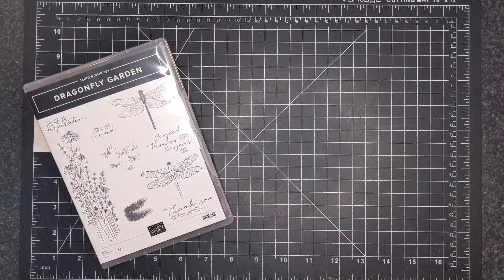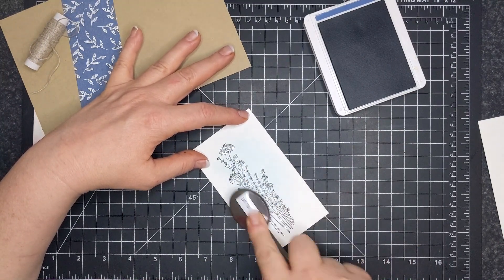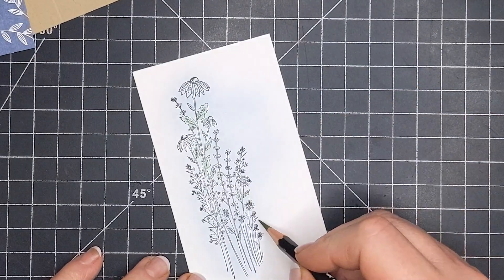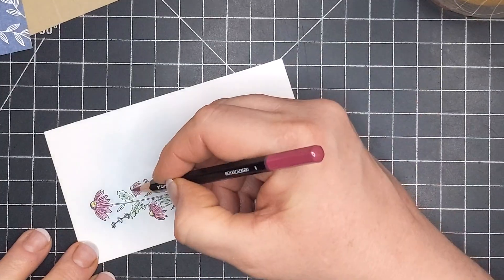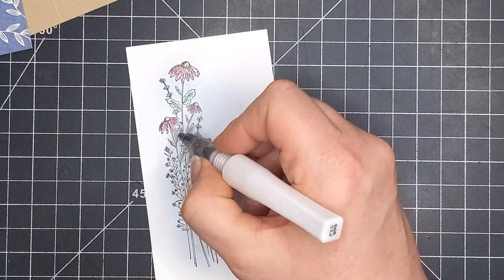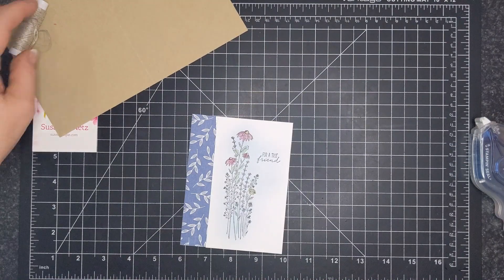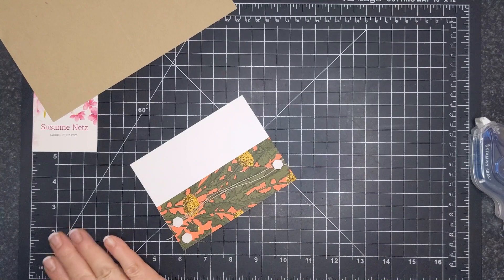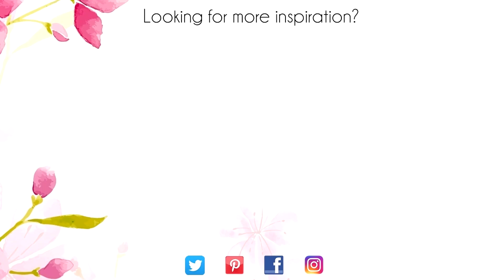Dragonfly Garden Card featuring Stampin' Up!® Products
• Dandy Garden 6" X 6" (15.2 X 15.2 Cm) Designer Series Paper